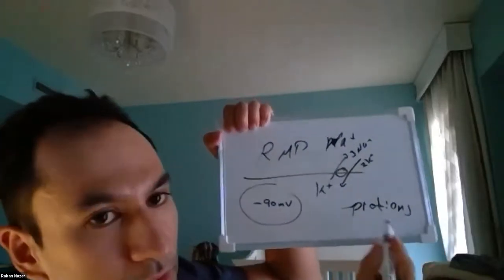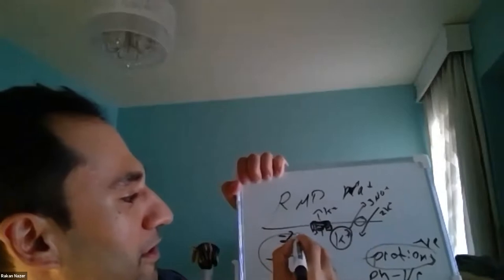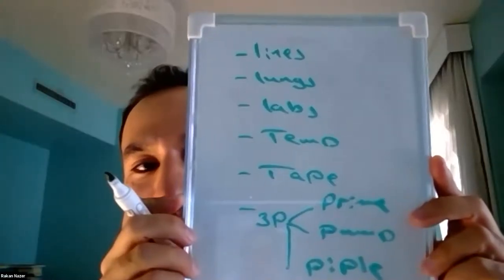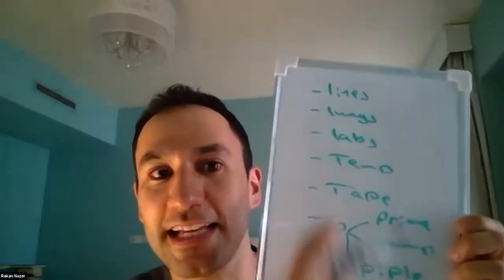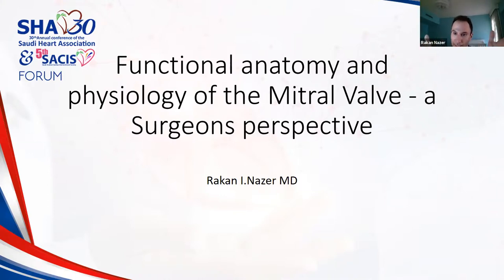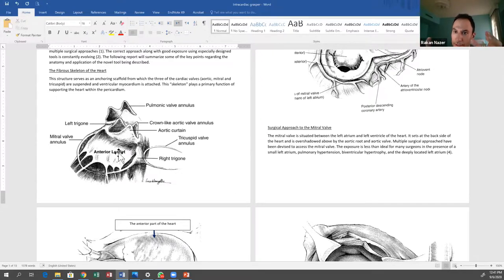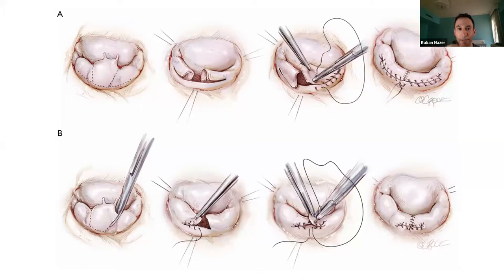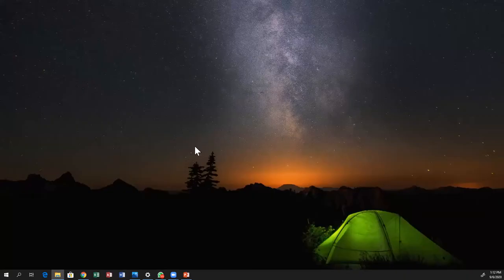Cardiac Surgery Review Course (Day 2): CBP + Myocardial Protection + MV Diseases ( Dr. Rakan Nazer )